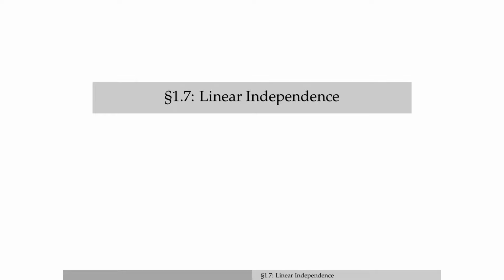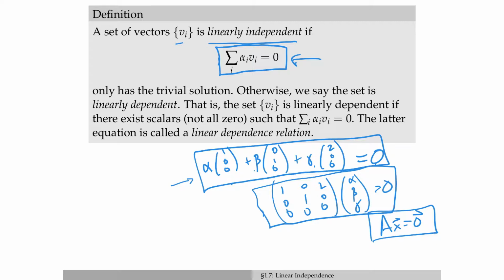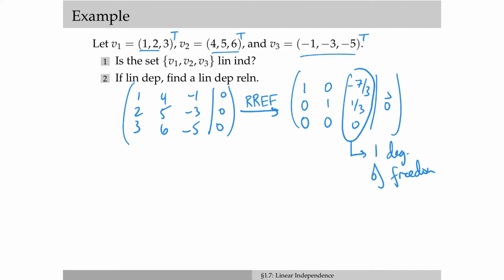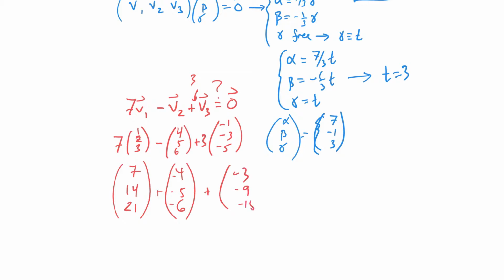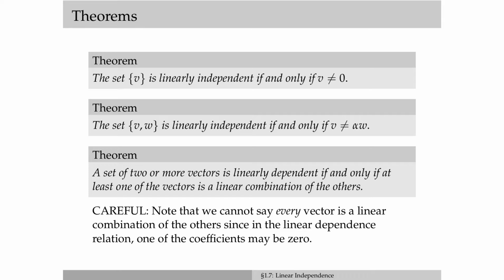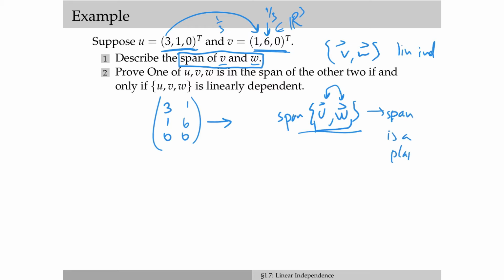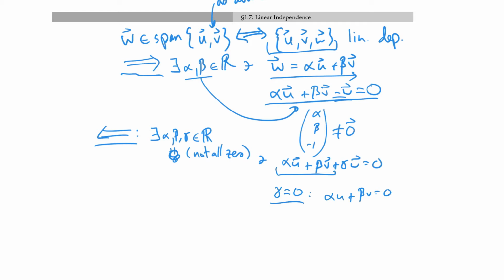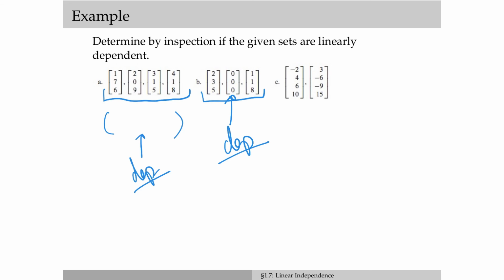1.7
Table of Contents:

00:07 - Lin ind intuitively
01:30 - All them extra vectors
02:26 - Lin ind defn
02:45 - More explaining of lin ind
06:56 - Lin ind example
13:25 - And another lin ind example
15:41 - Extremely useful lin ind theorems
17:04 - WARNING about lin ind
18:41 - Yes another lin ind example
21:15 - Number 2 is bad.  I fix it though.
25:07 - Fat matrices mean lin dep
27:04 - Sight-reading math-style